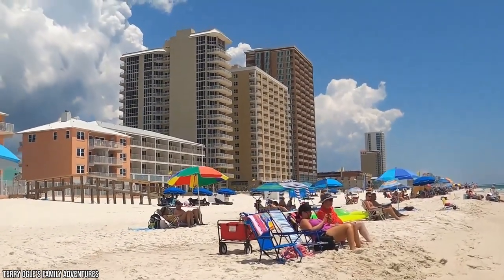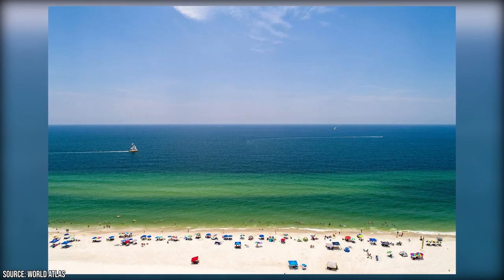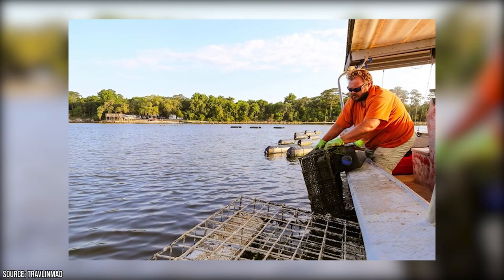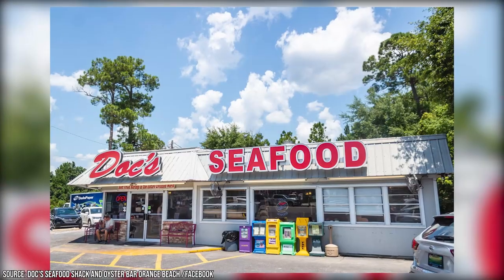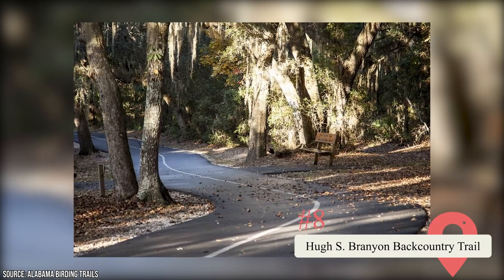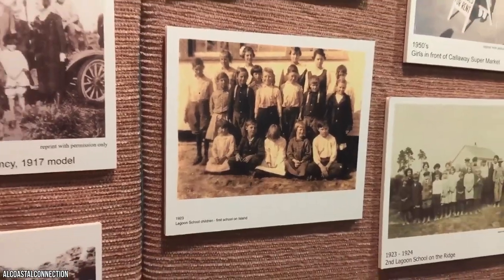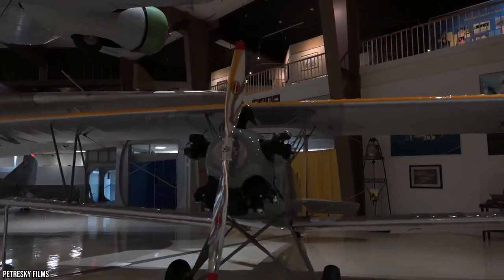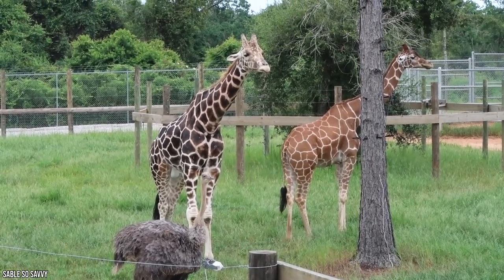Best Things to Do in Gulf Shores, Alabama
Have you ever had the pleasure of visiting Alabama's Gulf Shores? If so, what are your favorite attractions to do around the surrounding area?

00:00 - Intro
00:20 - Hit Up The Beach
01:21 - Take A Hike At The Orange Beach Waterfront Park
01:37 - Go Camping At Gulf State Park
02:02 - Take A Tour Of An Oyster Farm
02:32 - Grab A Bite To Eat
03:28 - Take Scuba Diving Lessons
04:04 - Visit The Orange Beach Arts Center
04:24 - Hugh S. Branyon Backcountry Trail
04:53 - The Orange Beach Indian & Sea Museum
05:19 - The Gulf Shores Museum
05:46 - Bon Secour National Wildlife Refuge
06:18 - The National Naval Aviation Museum
06:48 - The Foley Model Railroad Museum
07:09 - Pet A Kangaroo At The Gulf Coast Zoo
07:48 - Outro

When people think about Gulf of Mexico vacation destinations, they usually think about Florida or occasionally Texas, but the great deep south state of Alabama also has hundreds of miles of gulf beach to explore. Alabama's Gulf Shores offer visitors an exciting range of things to do both indoors and out. Work on your tan at the beautiful beaches. Have a picnic with your family at a scenic park. Explore wildlife preserves. Regardless of how you plan on spending your vacation, Gulf Shores has you covered.

If you’re looking for something to do on a rainy day, a visit to one of the areas many history museums and art galleries might be in order. There are also numerous antique stores and quaint boutiques to support. Without question, Alabama’s Gulf Coast is well worth visiting regardless of whether you’re an outdoorsy type or not.

The white sands of the Gulf Coast will beckon you to never leave. The turquoise waters, as stunning as they are, still only account for a fraction of what makes Alabama’s Gulf Shores so fantastic. Join Viewcation as we give you the rundown of the best things to do in Gulf Shores, Alabama. Let us know which one of the destinations featured in this video you’re most excited to check out on your next Alabama vacation!